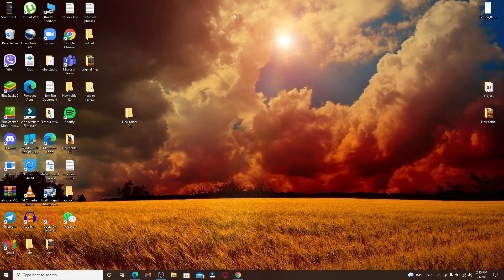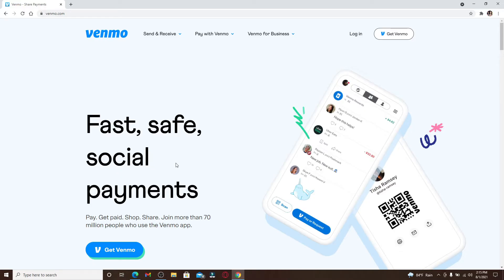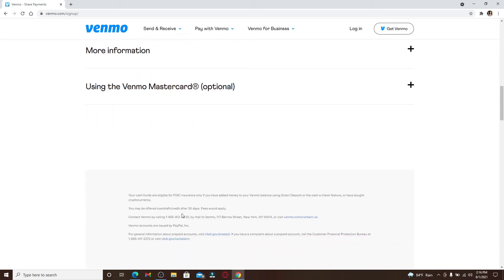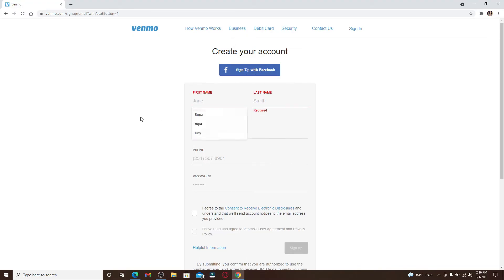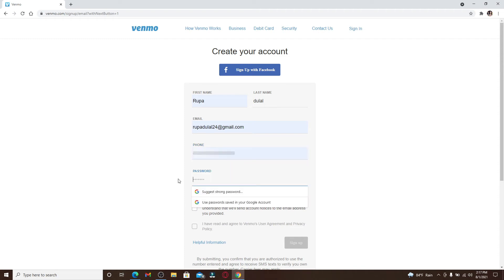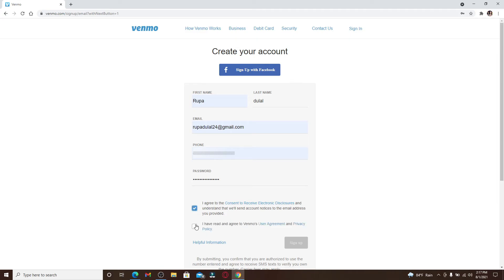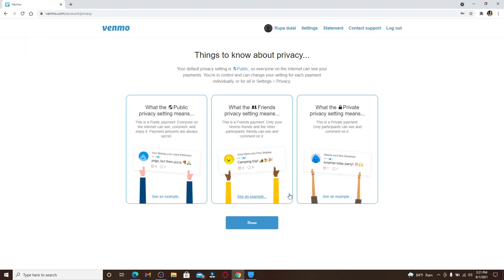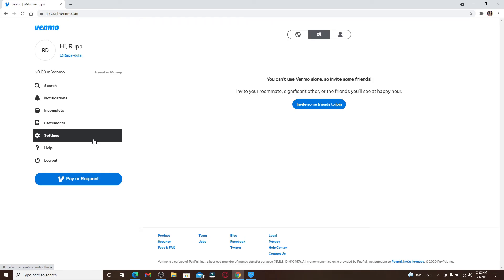How To Sign Up For Venmo Account? Create and Setup Venmo Account 2021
In this video, I'll show you how to sign up for a Venmo account.

If you're tired of cash only transactions, then it's time to learn how to create a Venmo account. This is really easy and takes just minutes! Follow these steps:
2) Click on "Create Account."
3) Create an account with your name and password.
4) Add your bank information so that payments can be transferred automatically from one person to another.
5) Once completed, click on the blue button that says "Finish Signing Up". Done!

0:00 - Intro
0:11 - How To Sign Up For Venmo Account?
2:25 - Outro